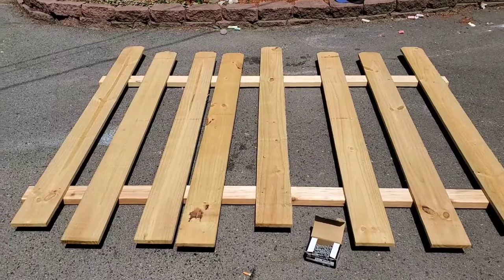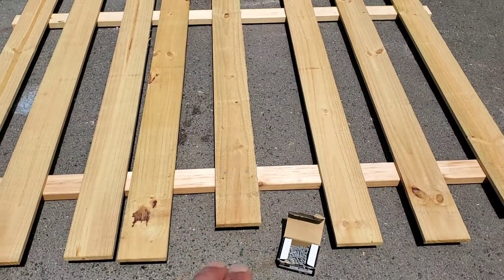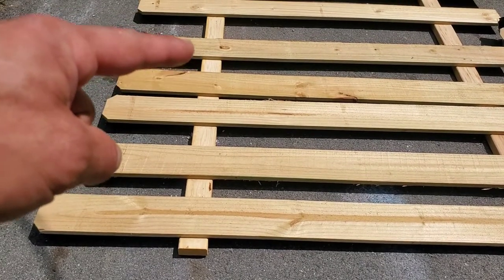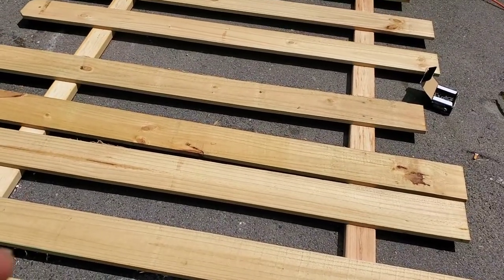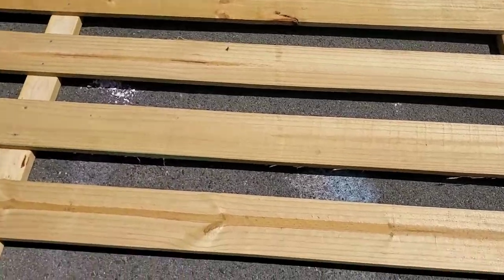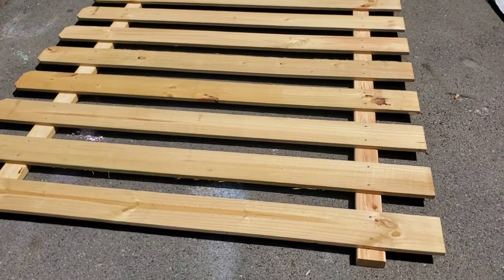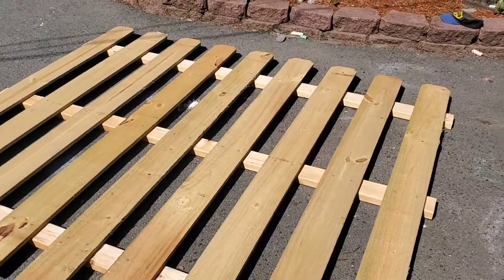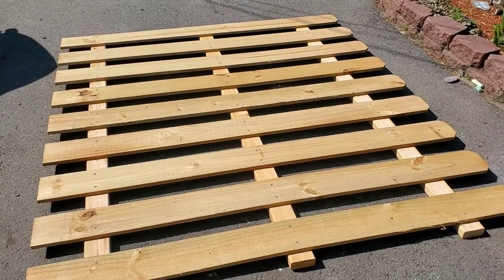Making a picket fence DIY project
DIY picket fence 1st section